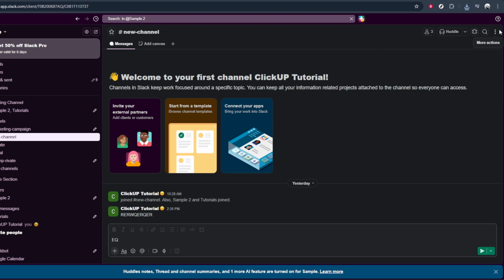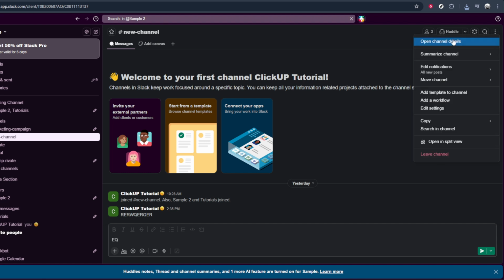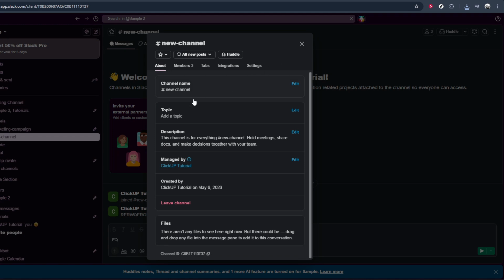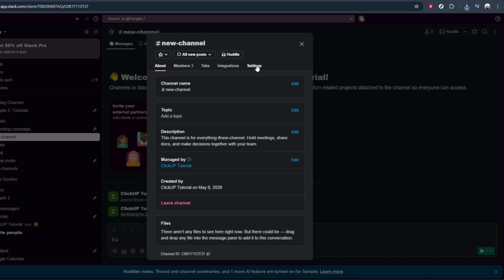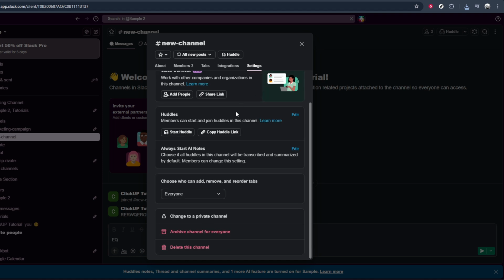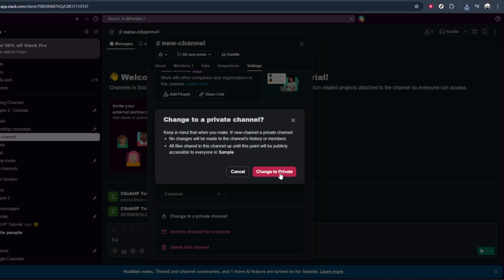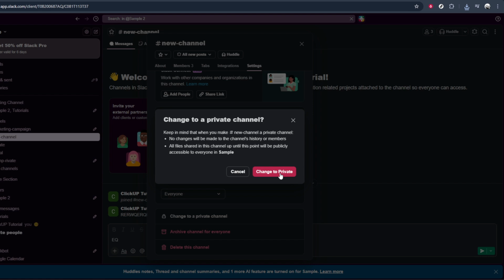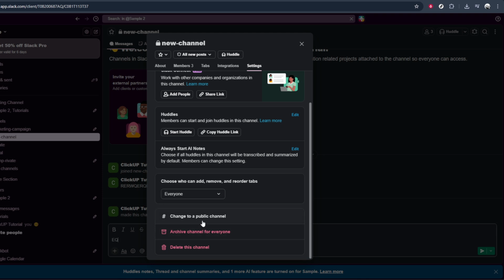How to Make a Channel Private in Slack | Quick & Easy Guide 2026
In today’s video, I show you how to make a channel private in Slack so you can control access and keep sensitive conversations secure within your workspace.